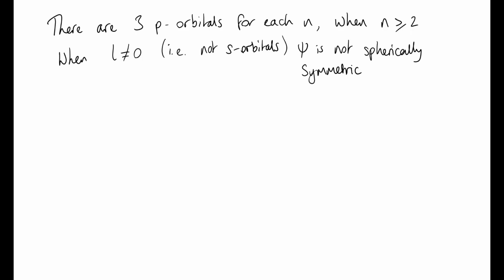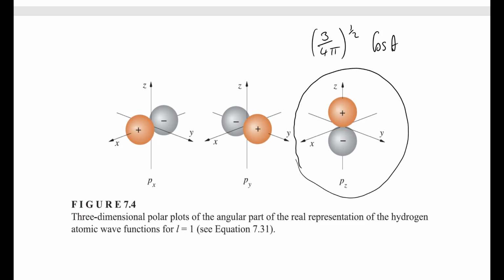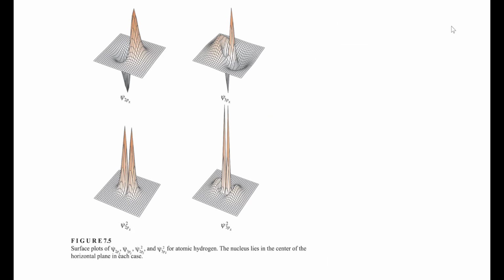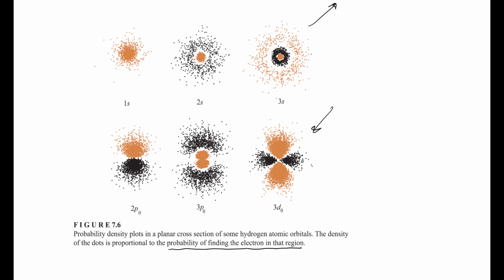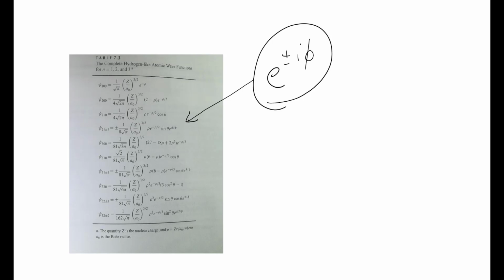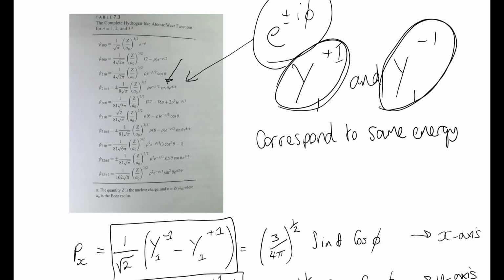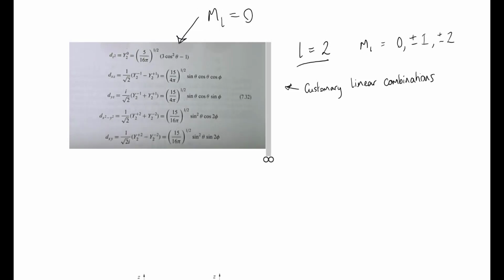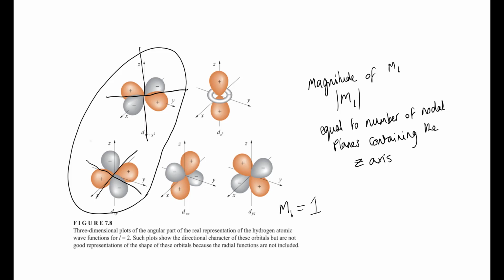Lecture 36: Visualizing the angular part of the wavefunction for the H-atom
The angular part of the wavefunction for the H-atom and some visual representations.